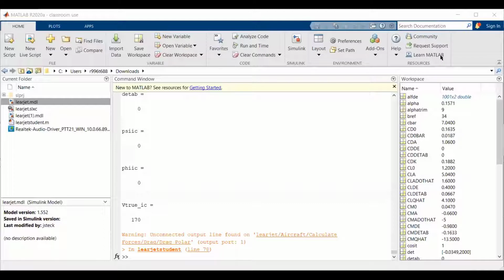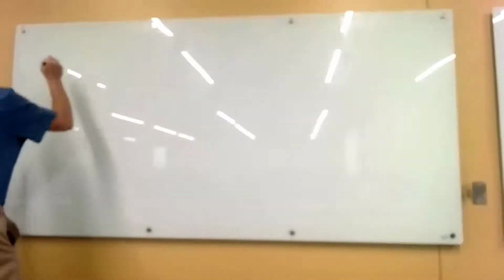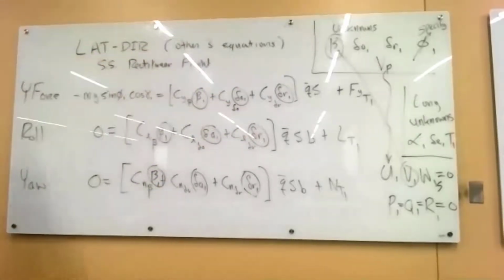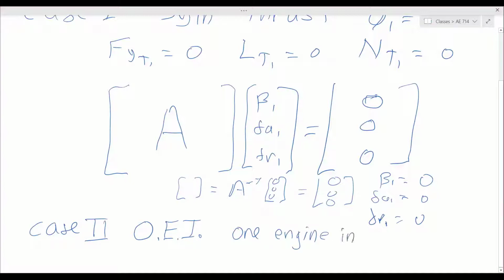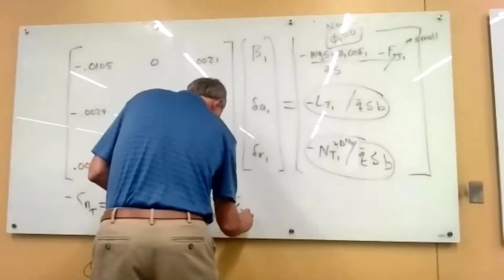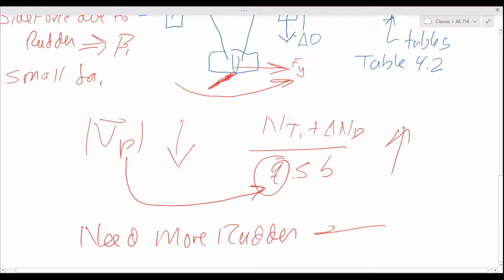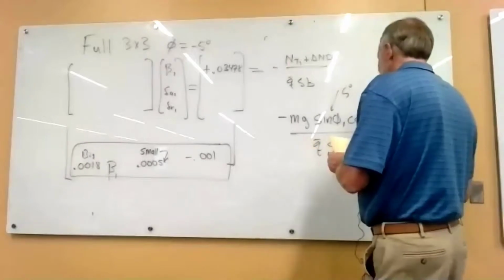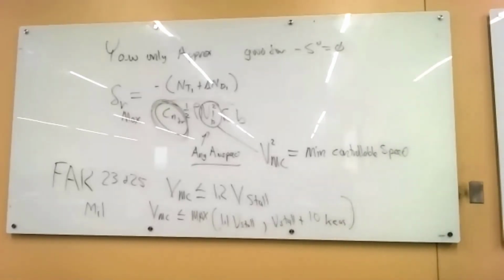Lecture AE714 9 24 2020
Lateral Directional Trim and One Engine Inoperative (OEI) Trim